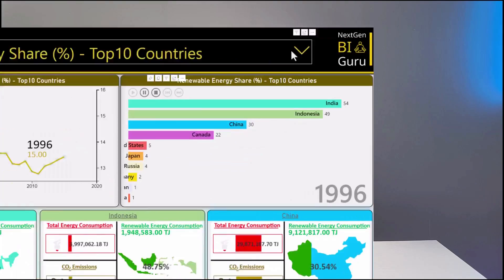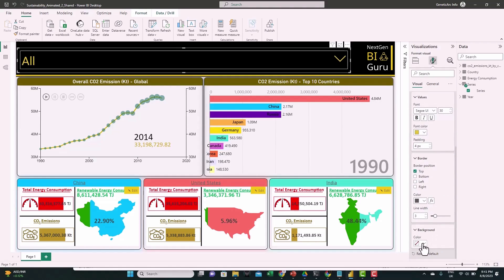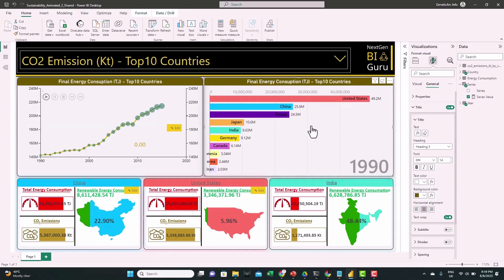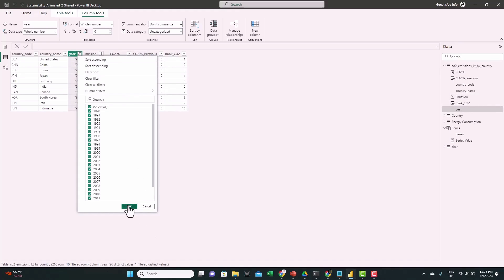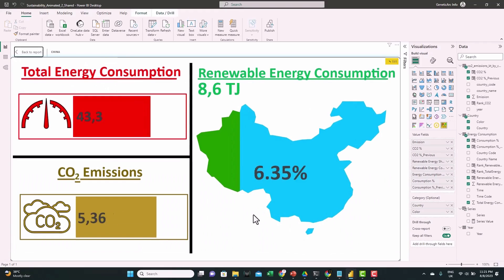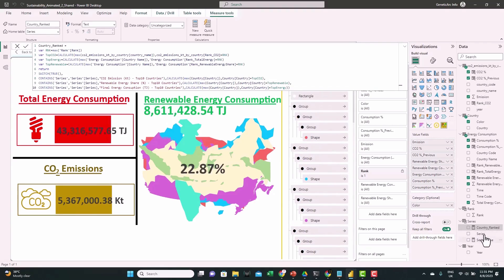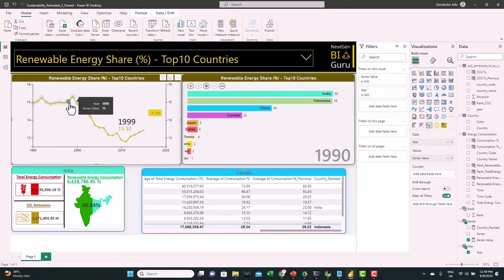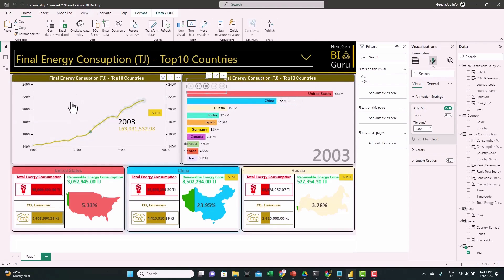Power BI Customization: Animations & Dynamic Visuals Tutorial - P2 | NextGen BI Guru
In Part 2 of our series, we delve deeper into the art of animating and customizing your Power BI reports. You'll learn how to effortlessly switch between matrices, fine-tune your animated infographics for maximum impact, and synchronize visuals for an unparalleled data storytelling experience.

⏱️ Contents of the episode:

00:00 - Intro
00:47 - Add Series Slicer
06:06 - Customize Animated Infographics
18:06 - Extra Animation
19:00 - Dashboard demo

This video is about Power BI Customization: Animations & Dynamic Visuals Tutorial - P2. But It also covers the following topics:

Power BI Advanced Animation Tutorial
Customizing Animations In Power BI
Animated Infographics In Power BI

Video Title: Power BI Customization: Animations & Dynamic Visuals Tutorial - P2 | NextGen BI Guru